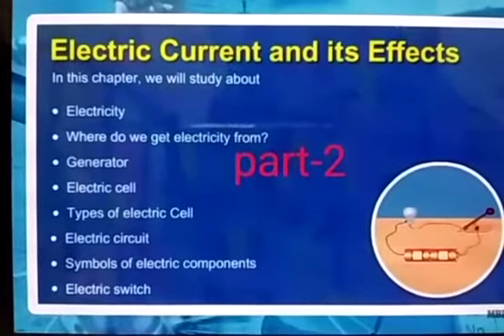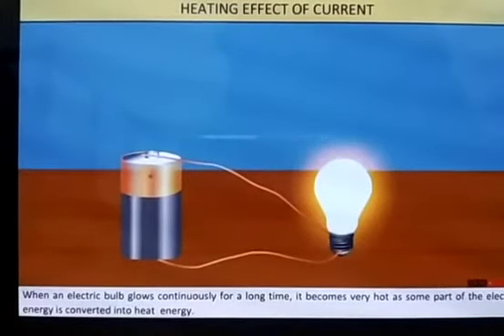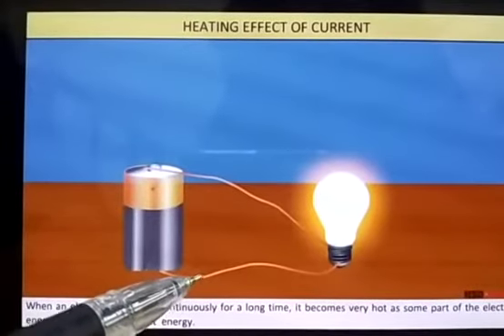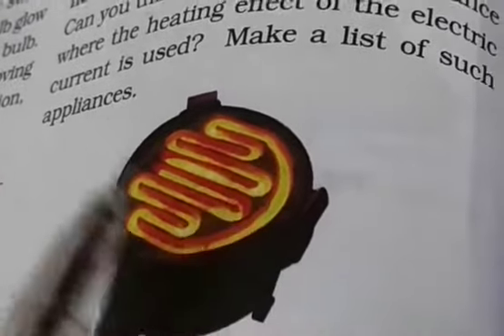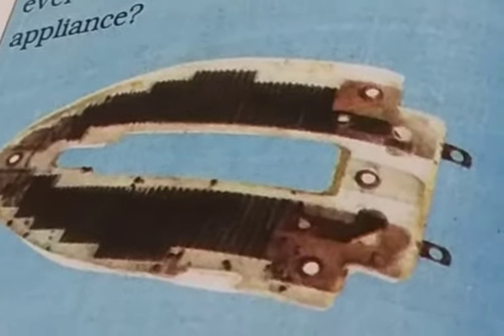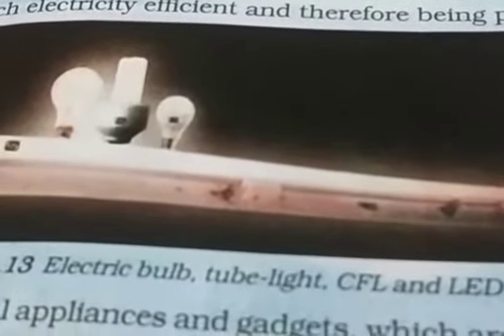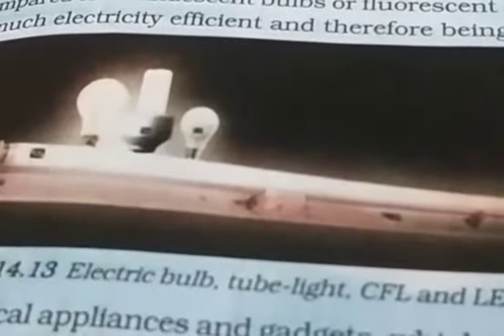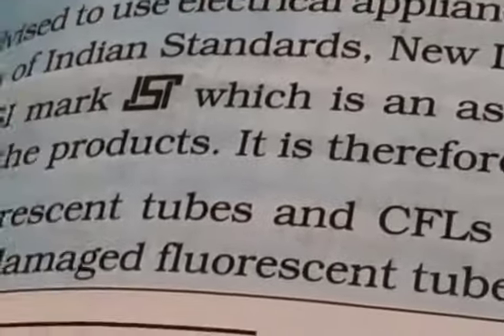STD VII, SUBJECT - SCIENCE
TOPIC : ELECTRIC CURRENT AND ITS EFFECTS - PART 2